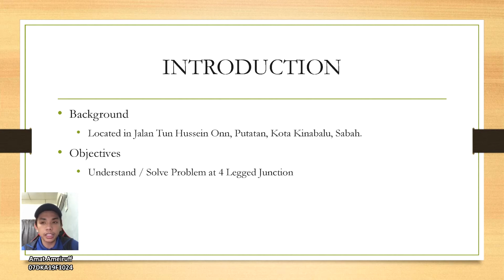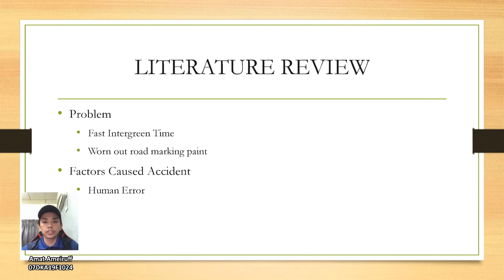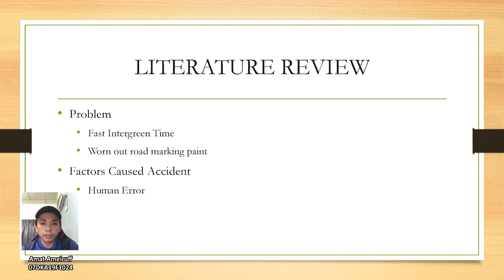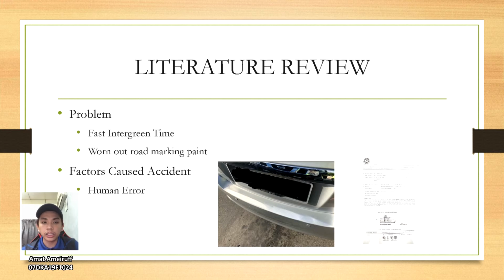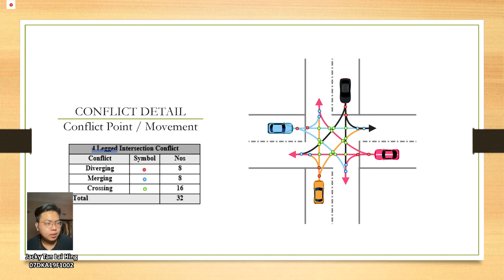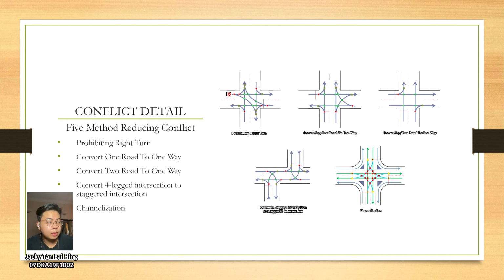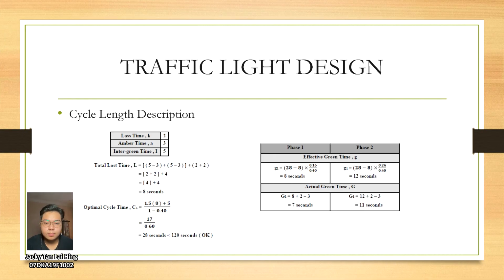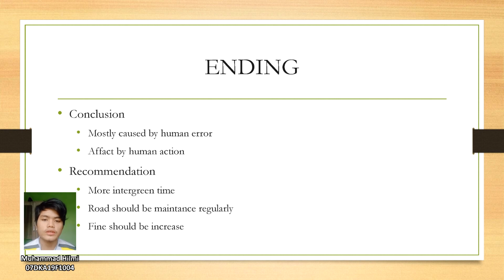DCC30103 Case Study Presentation